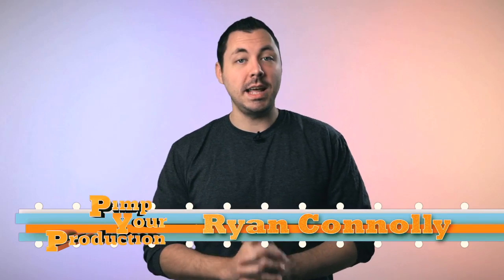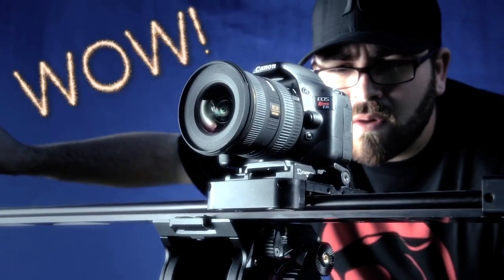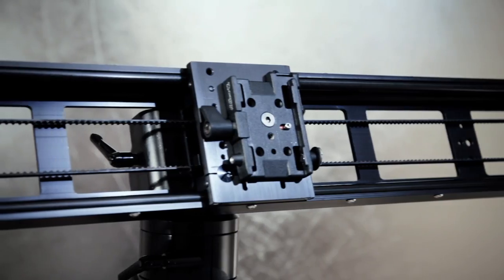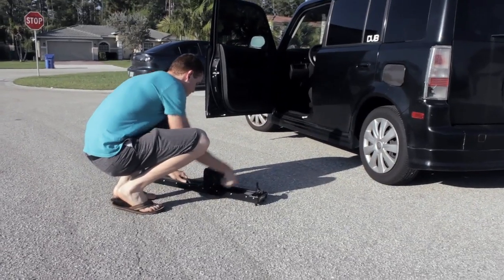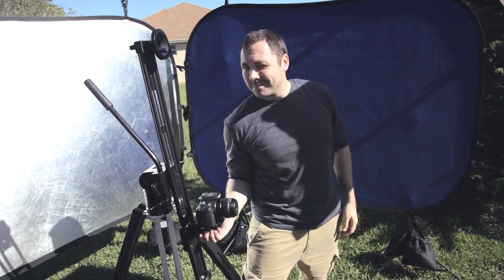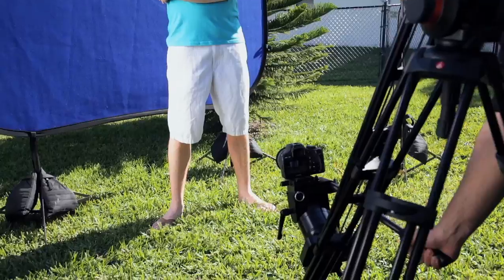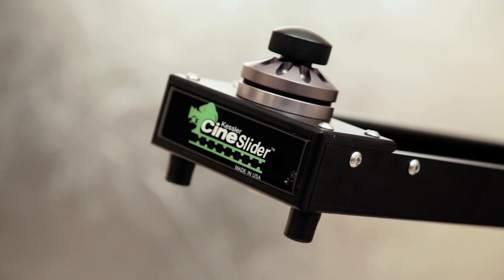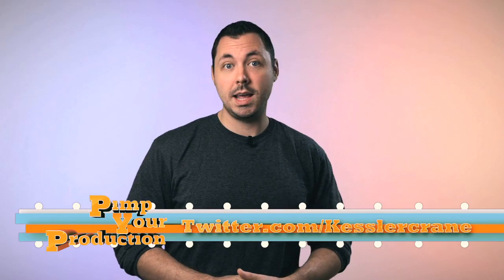Pimp Your Production - Episode 3: The Cineslider and The Pocket Dolly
This episode will show you some simple ways to extend the abilities of both pieces, and raise the productions value of even the smallest project.

You'll laugh!

You'll cry!

You'll learn how to use the Cine Slider...at the dinner table?